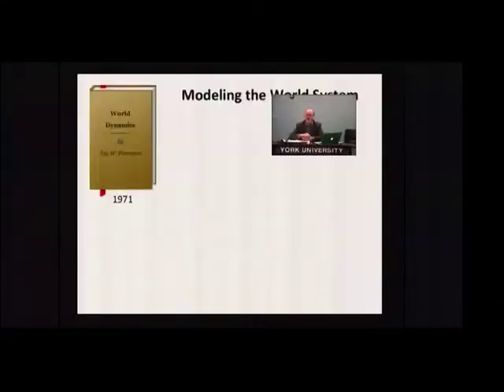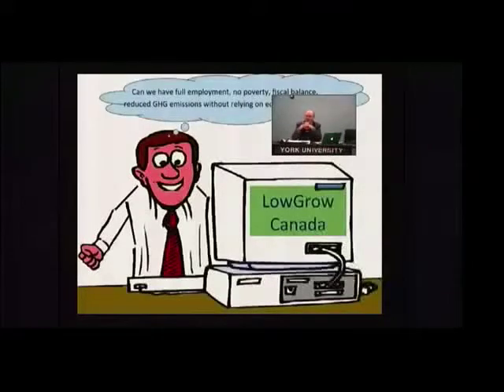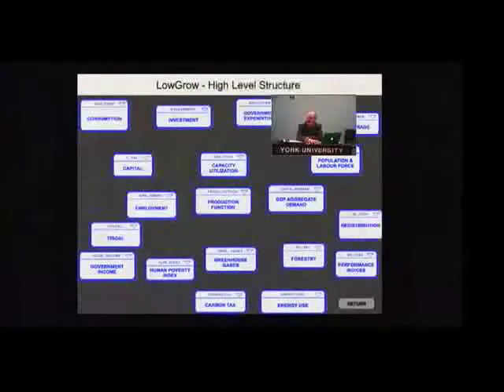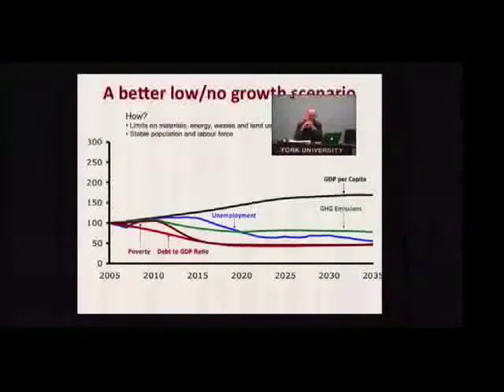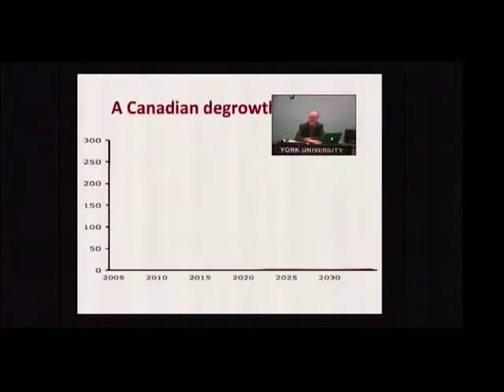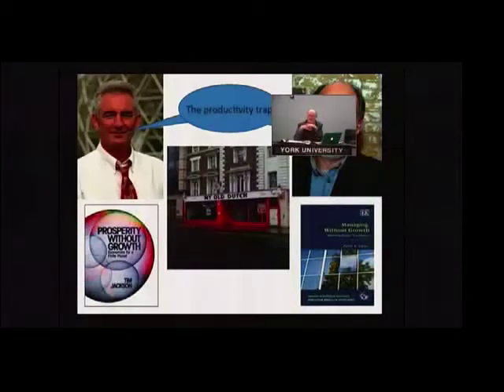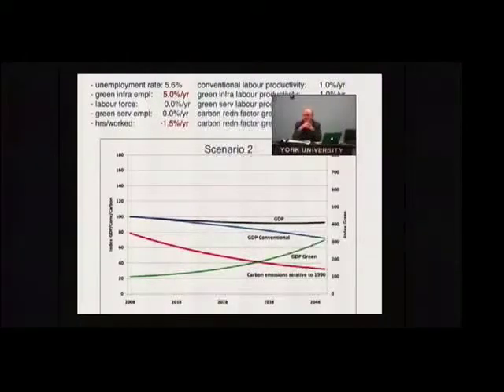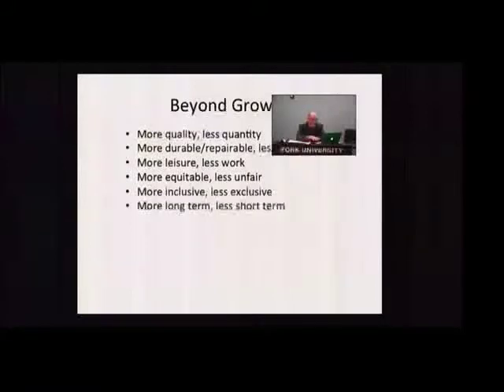Peter Victor - Limits to Growth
Dr Peter Victor (York University, Canada)

Speaking via video link to the University of Sussex as part of the Limits to Growth Forum